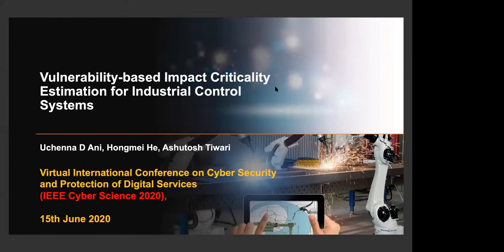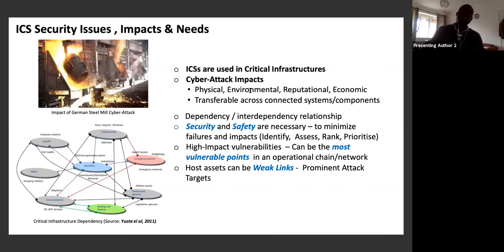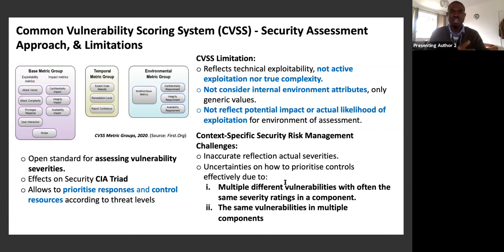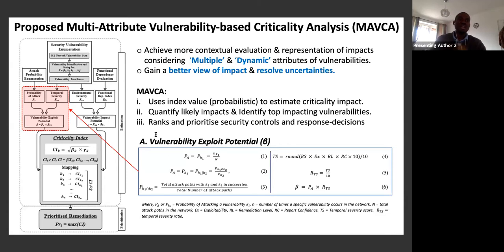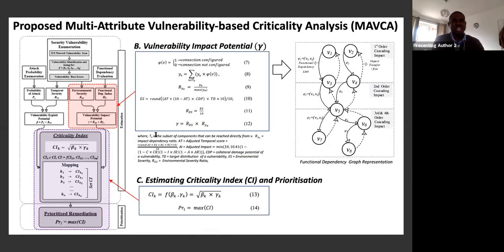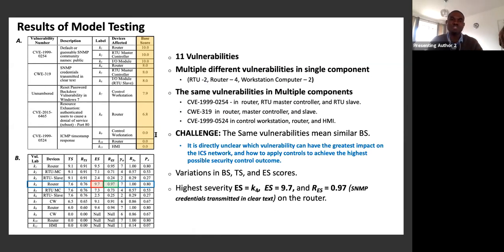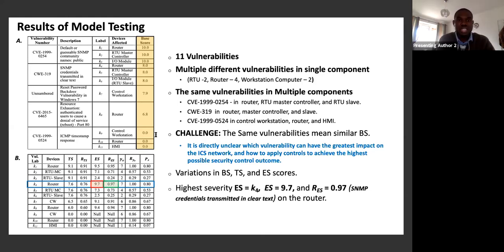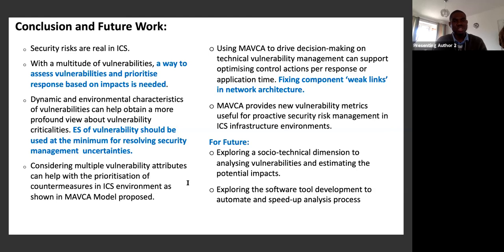Track 1: Critical National Infrastructures & CERTs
"Vulnerability-Based Impact Criticality Estimation for Industrial Control Systems"  by Uchenna Daniel Ani, Hongmei He and Ashutosh Tiwari

Track 1 Cyber Science 2020
Presented Monday 15th June 2020